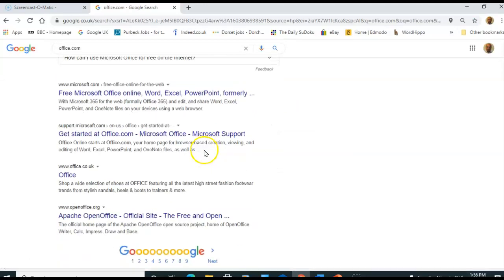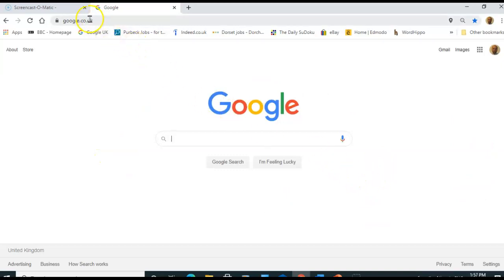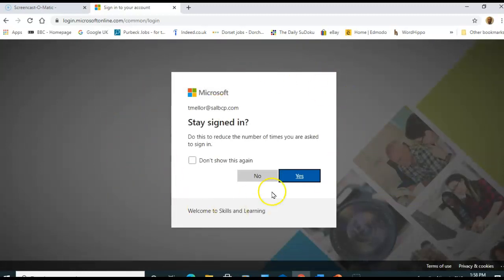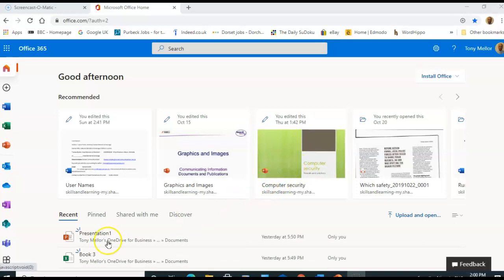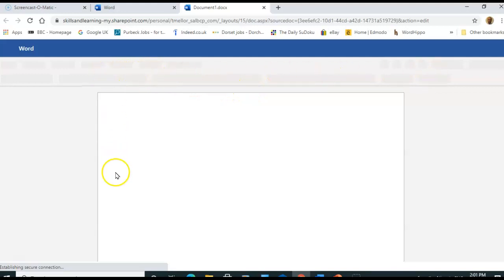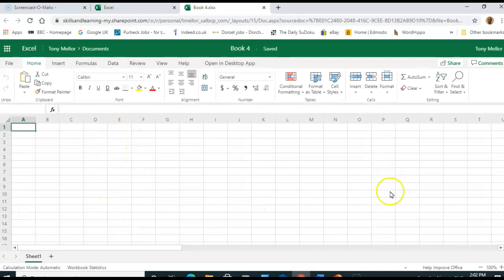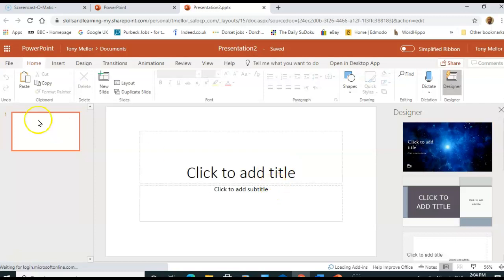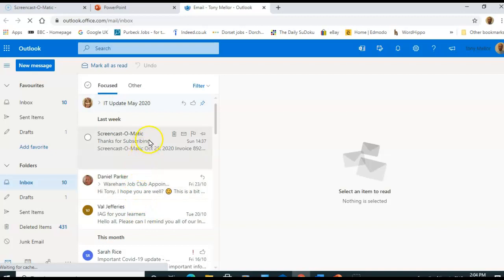Logging onto Office 365